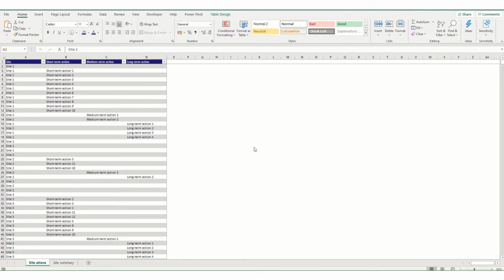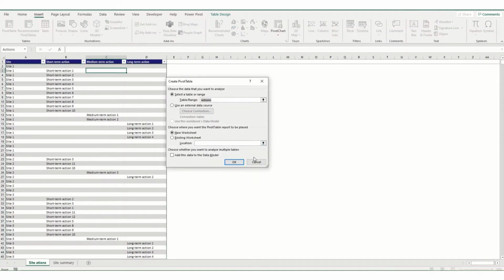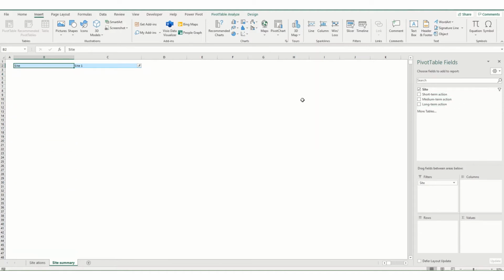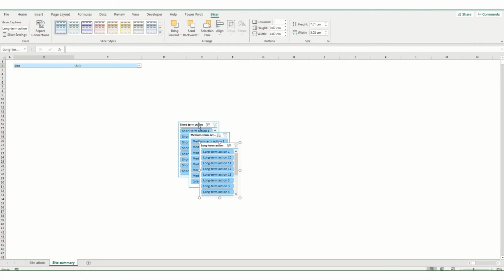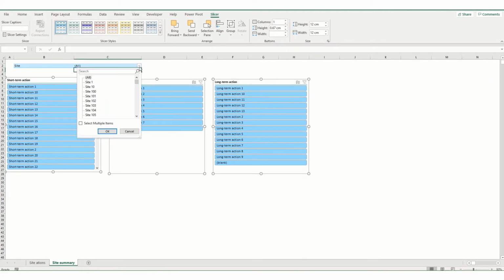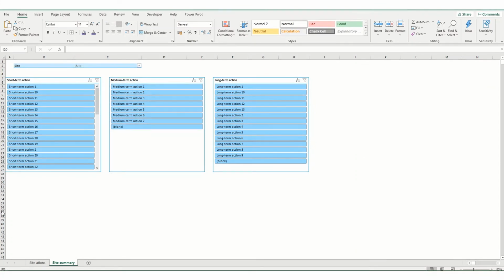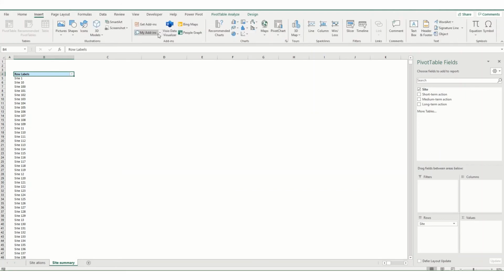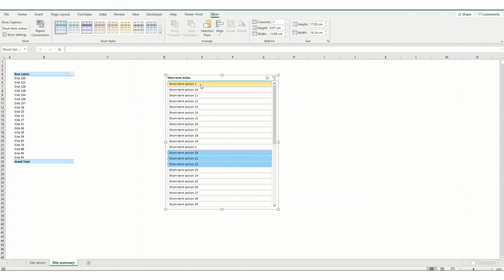Excel Pivot Table Slicers: Learn how to add pivot table slicer to filter data in excel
Introducing slicers in excel pivot tables. Have you seen a pivot table with slicers and want to know how to add these and format slicers. In this video we introduce Microsoft Excel slicers and how to use these visual filters with Pivot Tables to view your data in a new way. It also covers excel slicer formatting. A great beginners tutorial to watch alongside our other Pivot Table tutorials.

0:00 Introduction
0:40 Insert your Pivot Table
1:28 Inserting a slicer
1:56 Formatting and aligning your slicers
2:42 Filter Pivot Table and hide items with no data
3:17 Using a slicer to filter

Learn Excel online for free: Our Excel for beginners tutorial will teach you all you need to know to take you from zero to Excel hero!